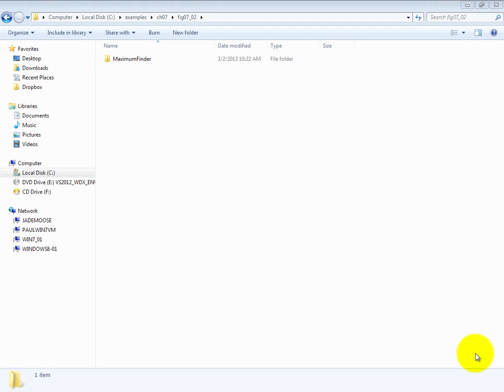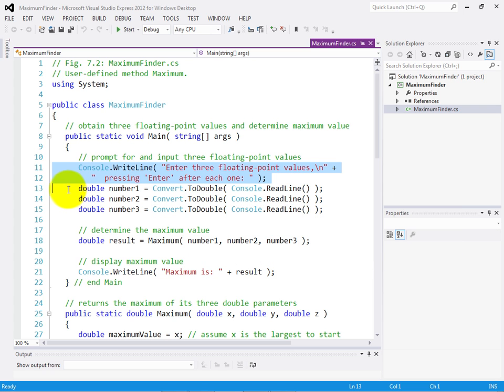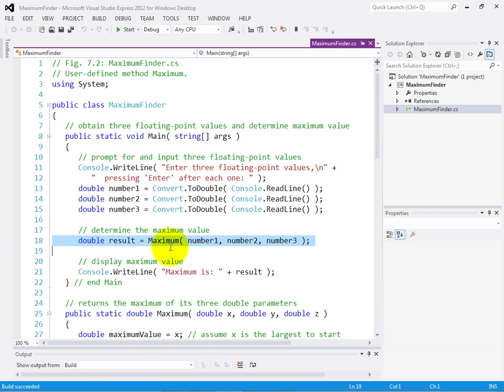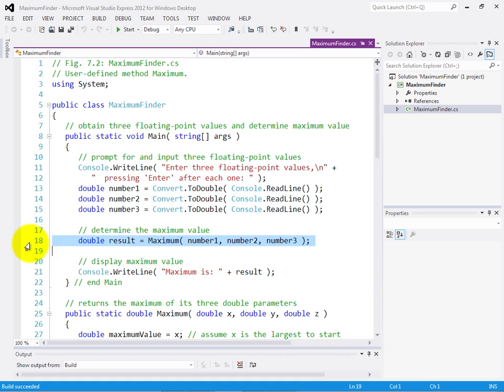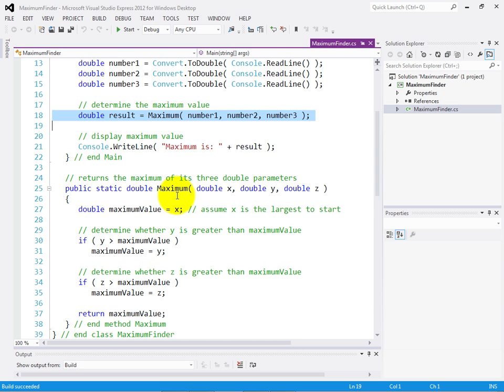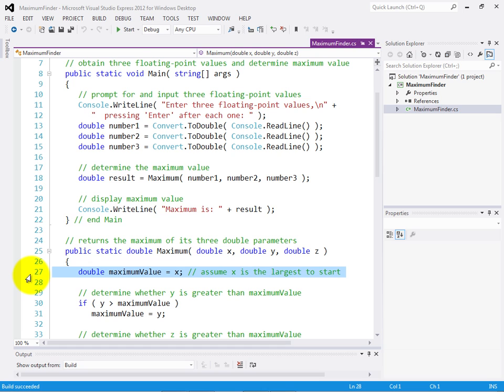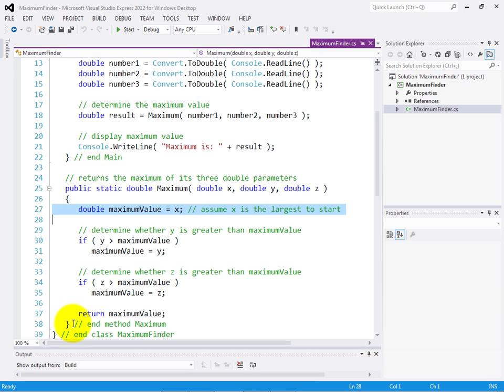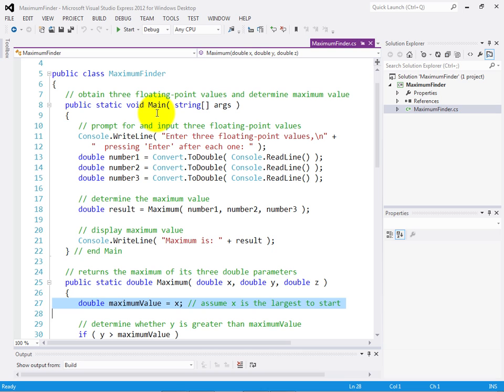lesson07 01 static Methods User Defined Method maximum